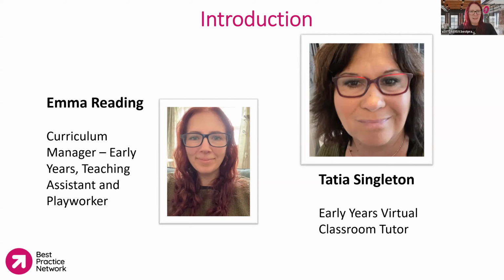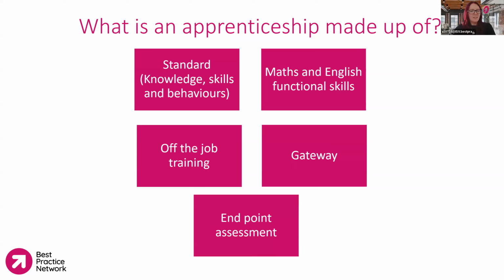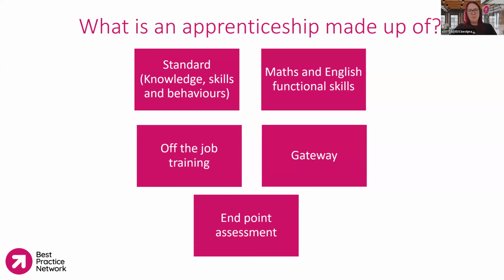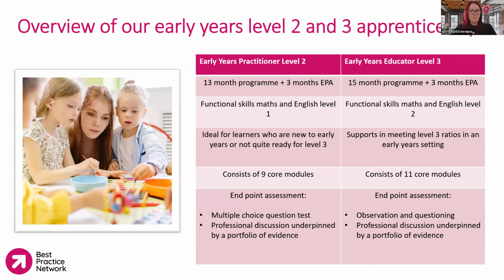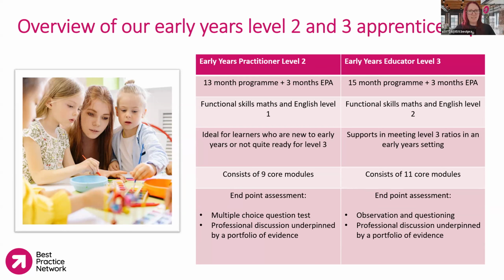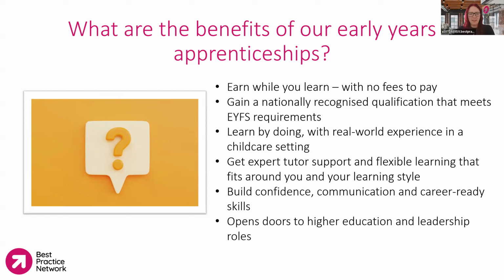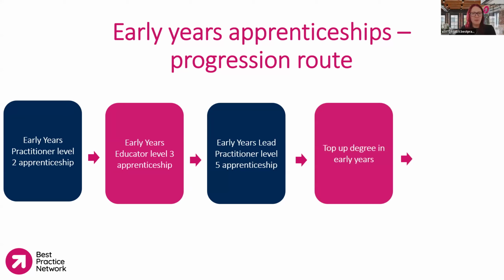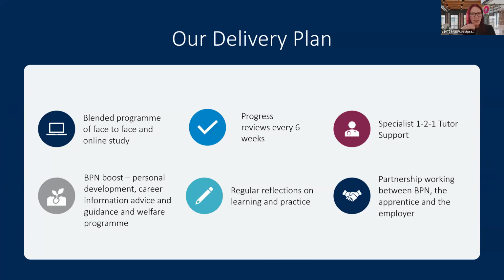Early Years Apprenticeship Taster Session (Levels 2 and 3)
Catch up on our Early Years Practitioner and Educator Apprenticeship Taster Session, where Apprenticeship Curriculum Manager Emma Reading gives an overview of our Level 2 and Level 3 Early Years apprenticeships.